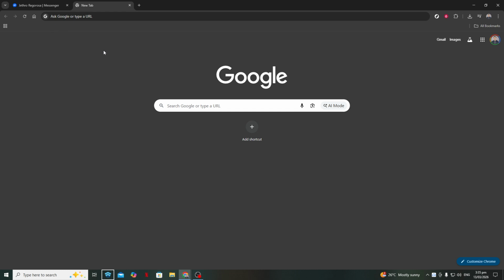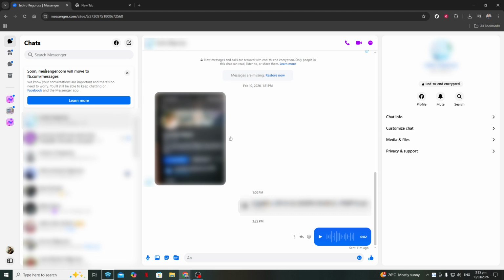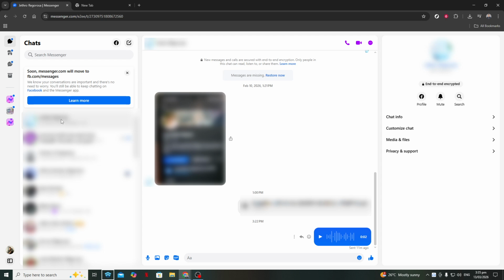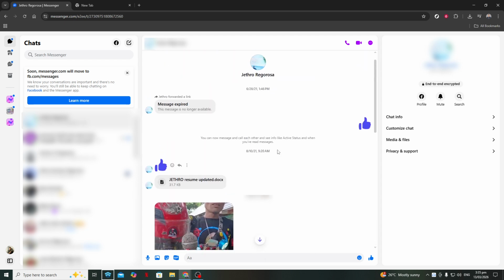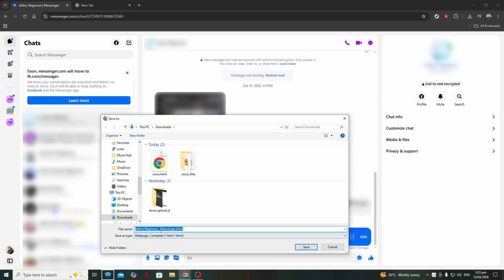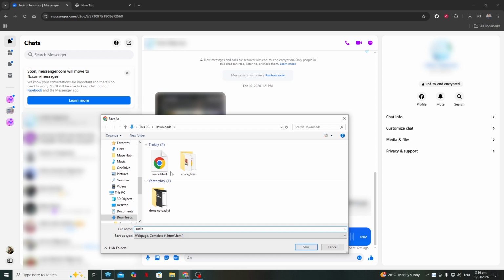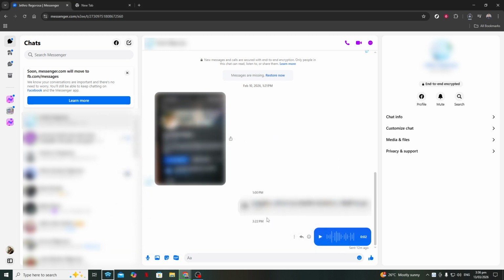How to download voice message from messenger on pc laptop (Latest Update)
How to download voice message from messenger on pc laptop

Learn how to download a voice message from Facebook Messenger on a PC or laptop in this simple step-by-step tutorial. If someone sent you a voice message and you want to save it to your computer, this guide will show you the easiest way to do it.

In this video, you’ll learn how to download and save voice messages from Facebook Messenger using popular browsers like Google Chrome, Microsoft Edge, and Mozilla Firefox.

This tutorial works on Windows laptops and desktop PCs and helps you keep important voice recordings for offline listening, sharing, or backup.

What you’ll learn in this video:

How to download voice messages from Messenger on PC

Save Messenger audio messages to your laptop

Use browser tools to download Messenger voice notes

Convert Messenger voice messages to audio files

Tips for managing Messenger audio files

After watching this tutorial, you’ll be able to save Messenger voice messages directly to your computer quickly and easily.